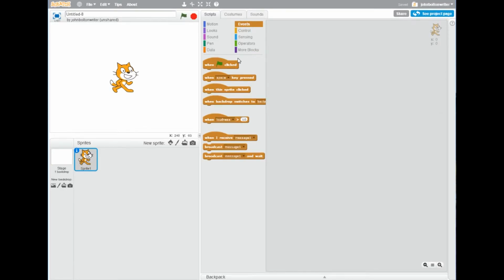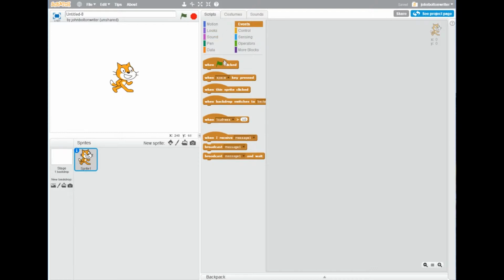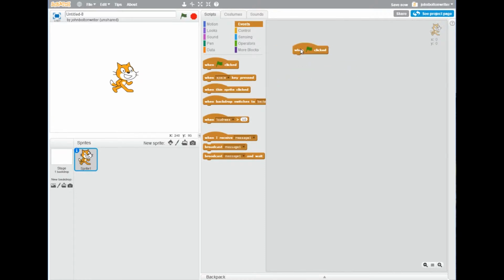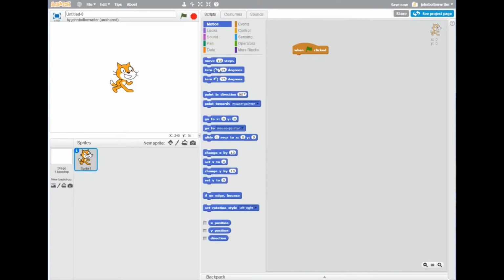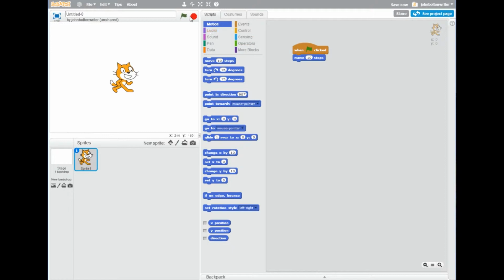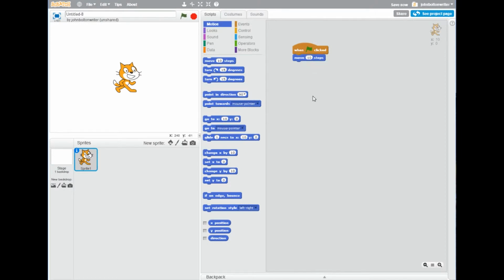5 Minute Scratch Lesson #2 - Year 1 Computing - Movement and Pixels - Tutorial for Teachers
Second lesson on MIT's Scratch for the uninitiated, showing how to make a sprite move. Includes recap on variables for Year 1 Computing, and an explanation of pixels.